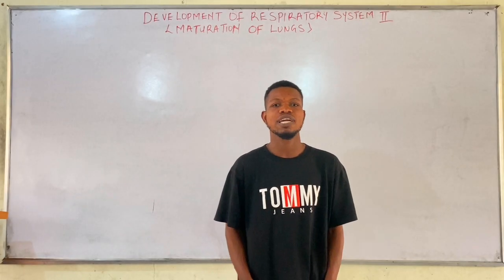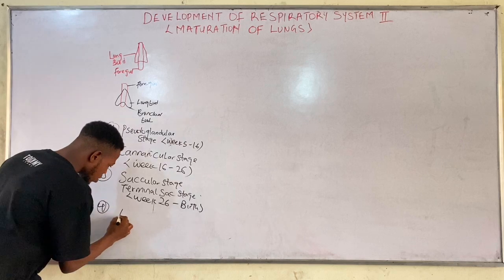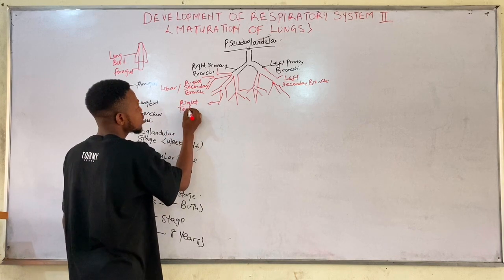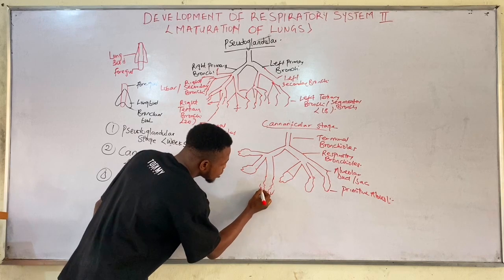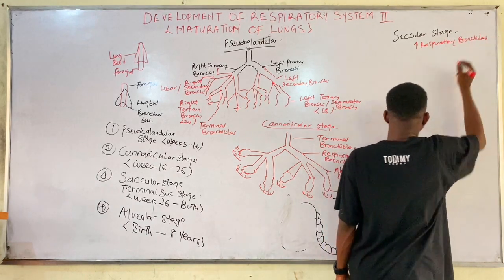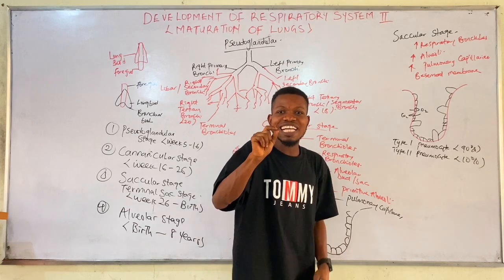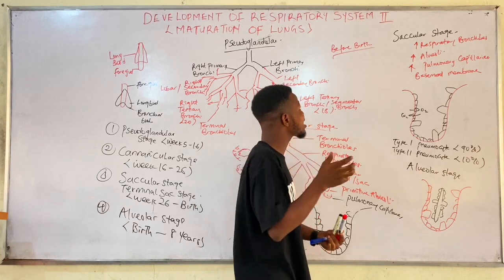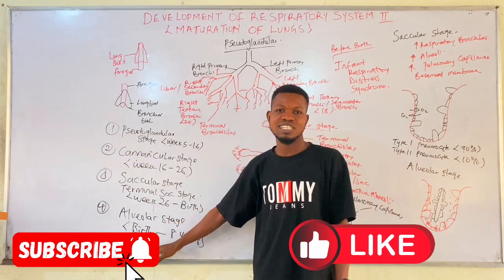DEVELOPMENT OF RESPIRATORY SYSTEM 2 (MATURATION OF LUNGS)